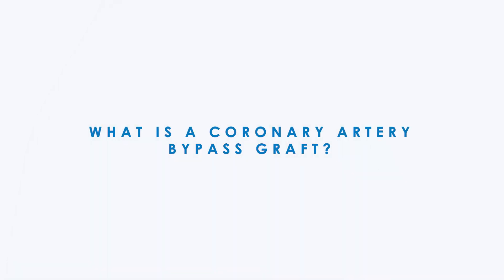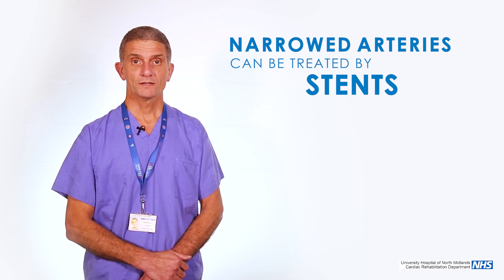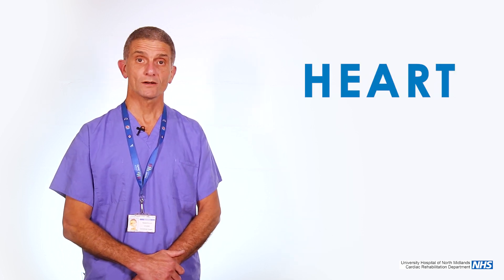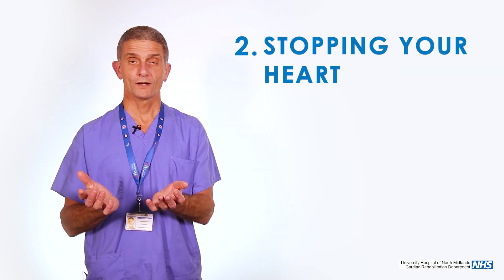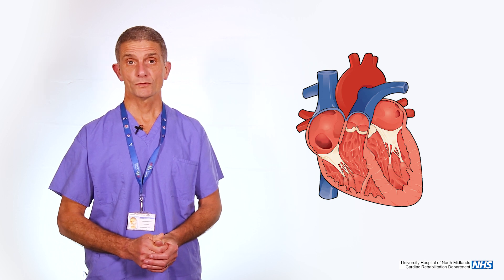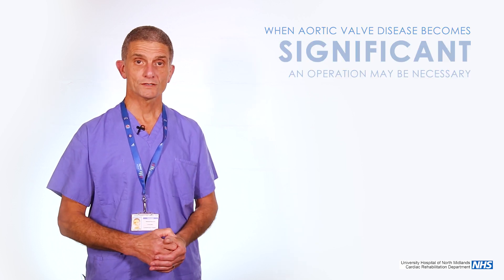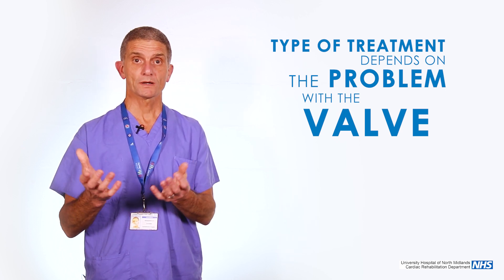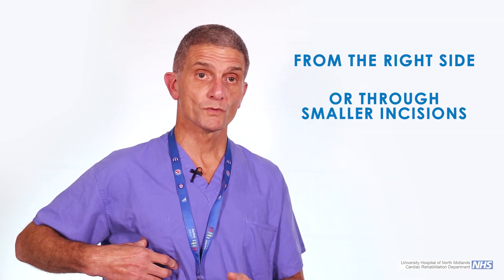Heart Surgery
Consultant Cardiac Surgeon Mr Warwick discusses Coronary Artery Bypass Graft (CABG) surgery and valve repair and replacement surgery; when it may be required and what happens during the surgical procedure.

Images used:
Blausen.com staff (2014). "Medical gallery of Blausen Medical 2014". WikiJournal of Medicine 1 (2).